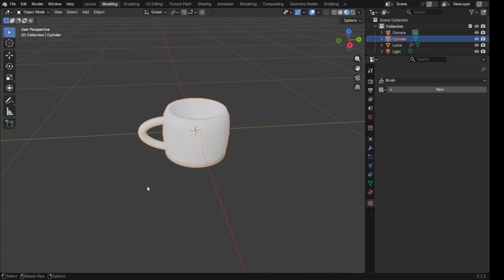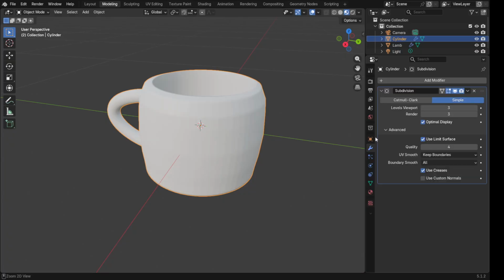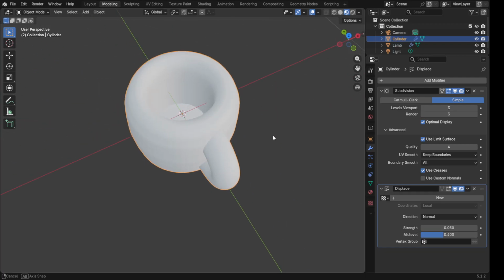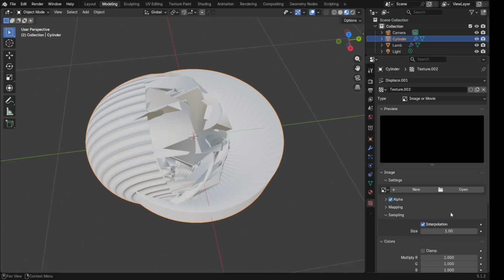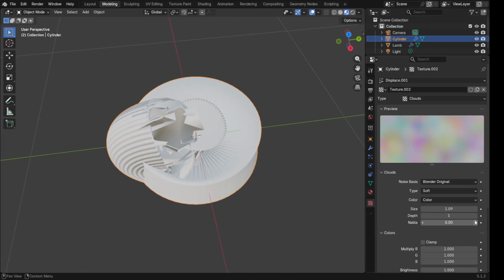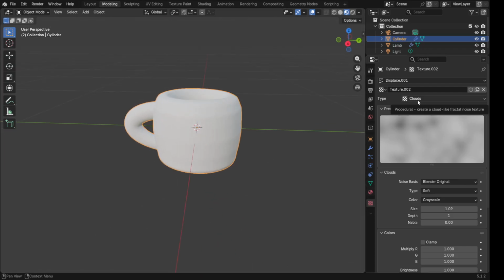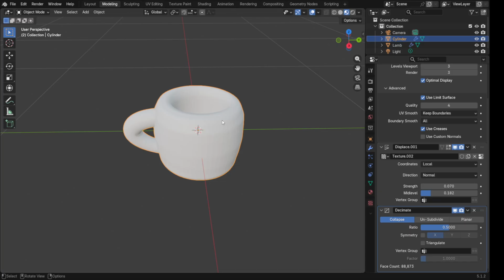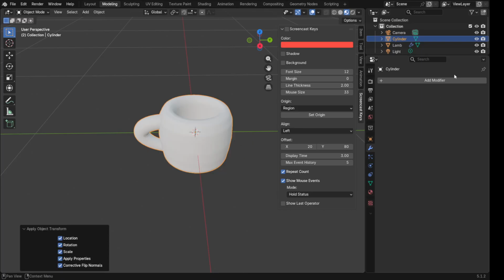Simple Modifiers in Blender (Cup)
This tutorial demonstrates how to add multiple modifiers to an object in Blender.